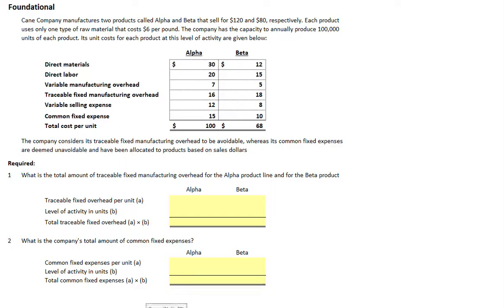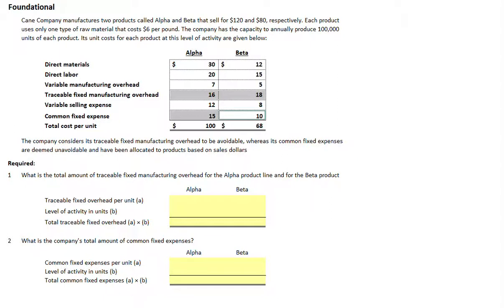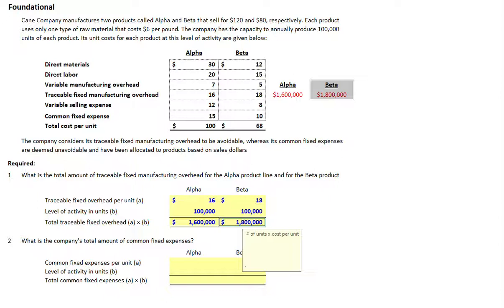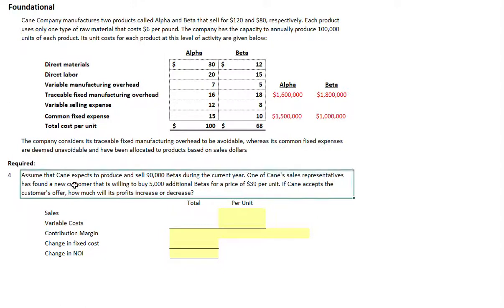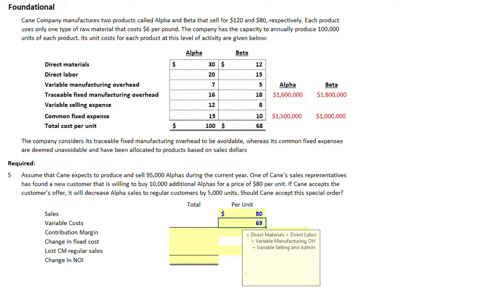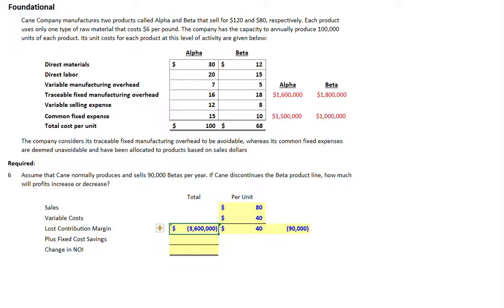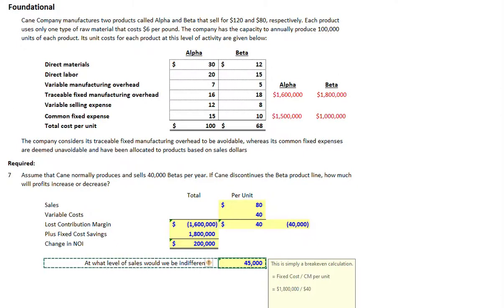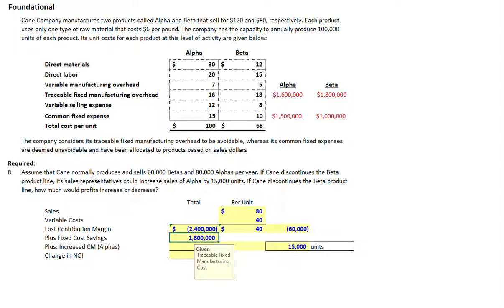BUAD364 - Foundational Problems Part 1